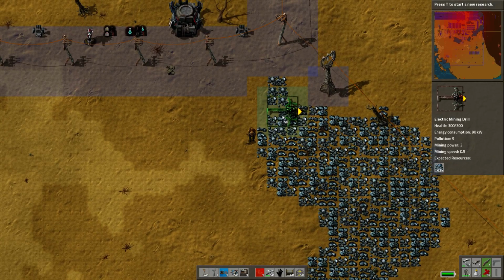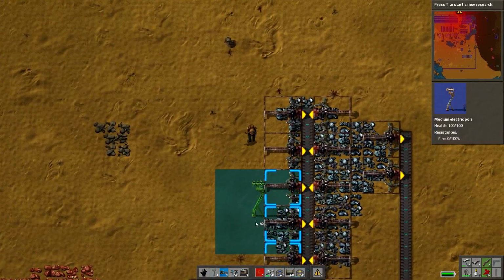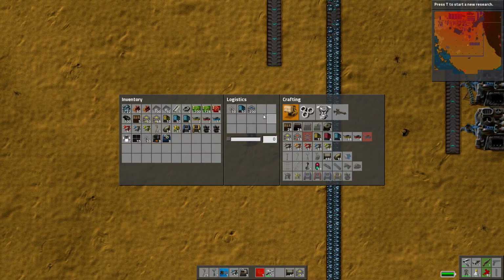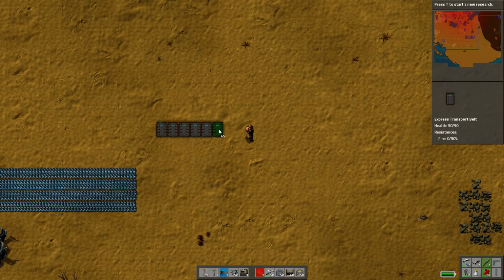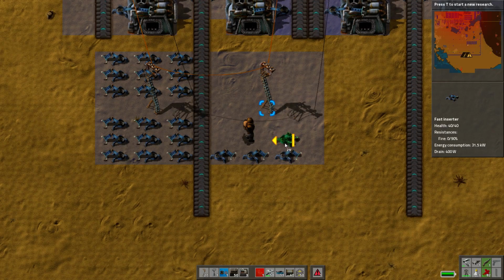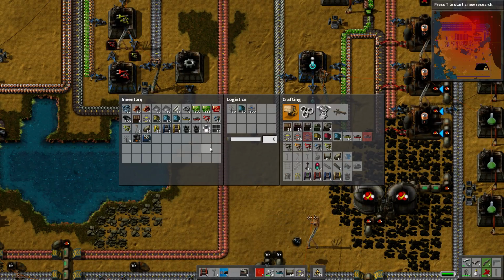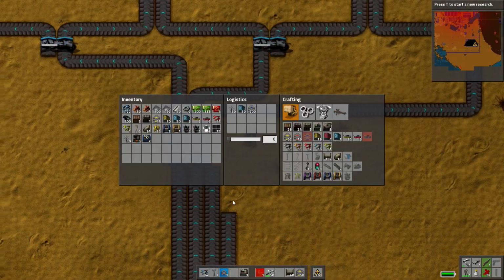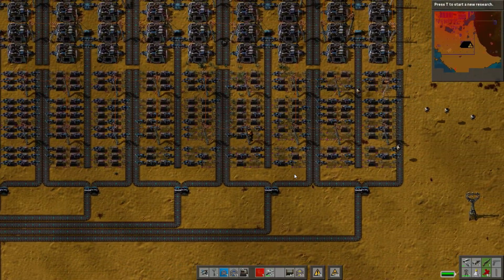Factorio - Episode 54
Dan builds his mega factory in the factory construction game "Factorio"